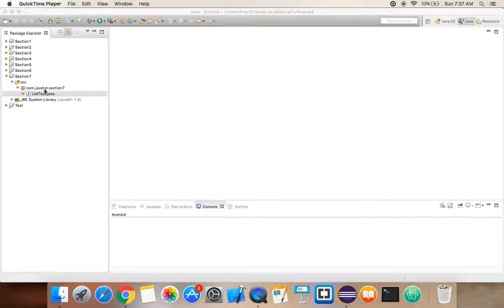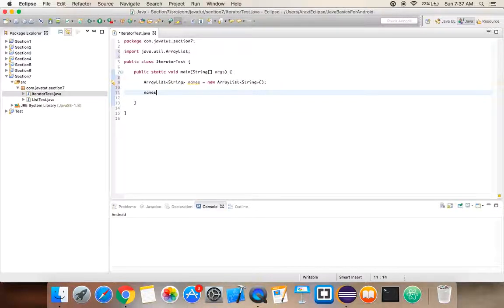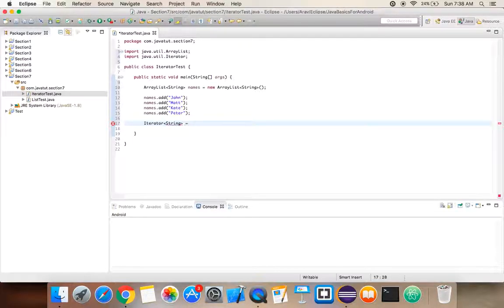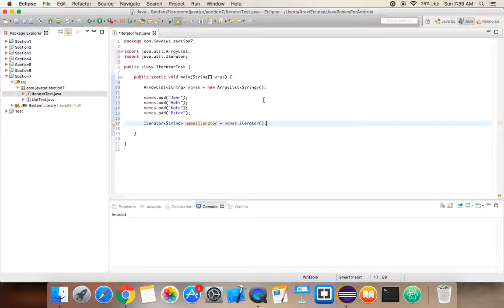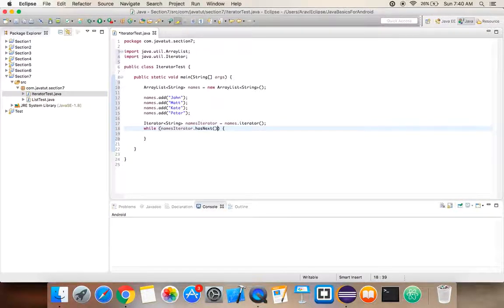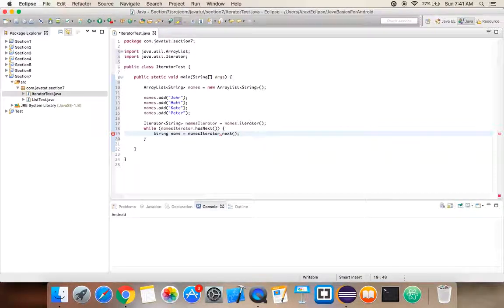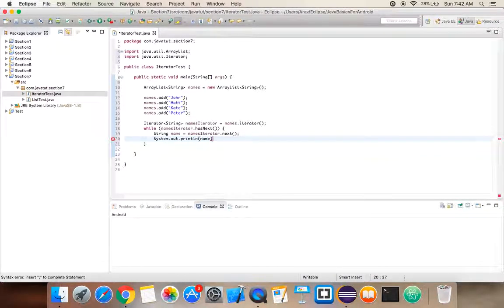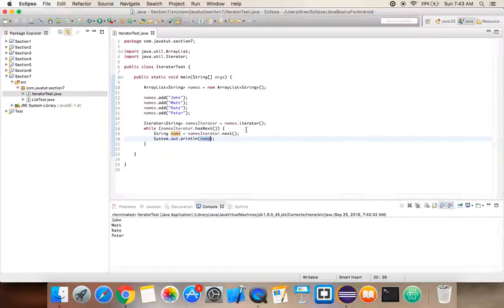43 - Using Iterator in Java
This video explains how to use Iterator in Java.